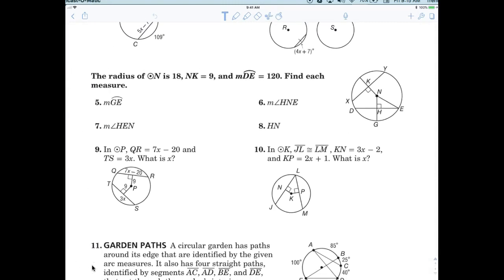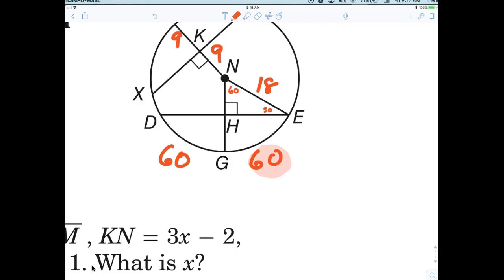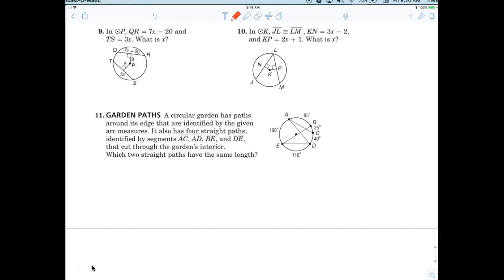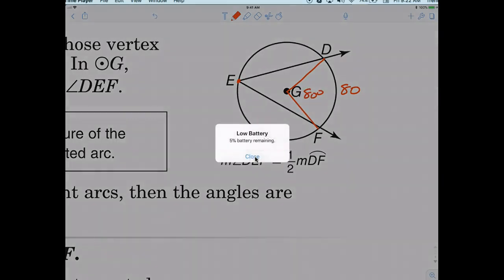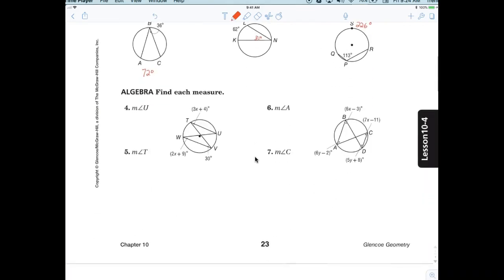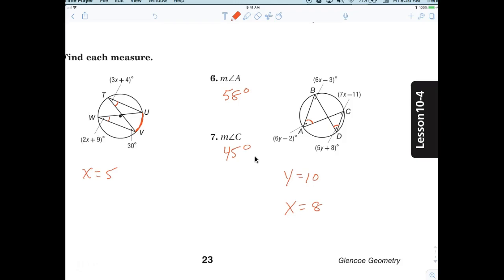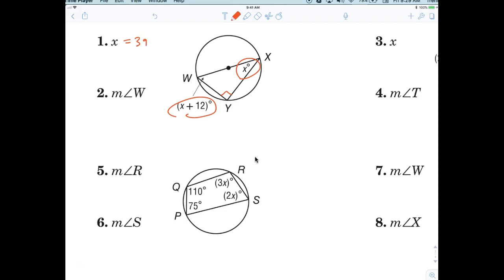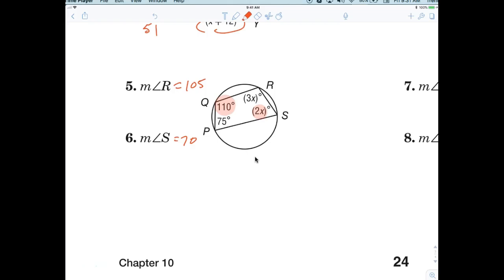Section 10.4 worksheet geometry